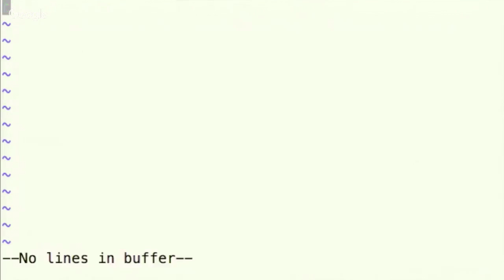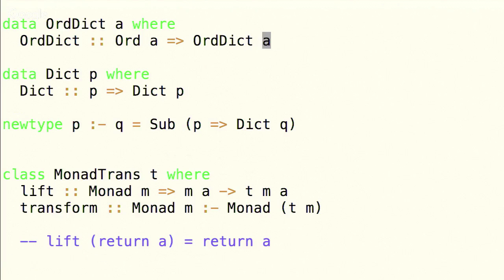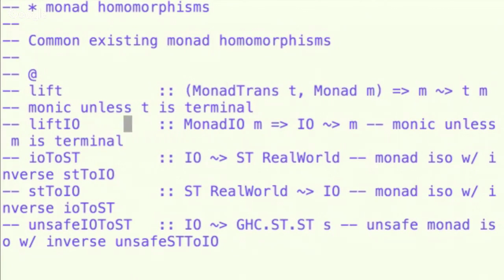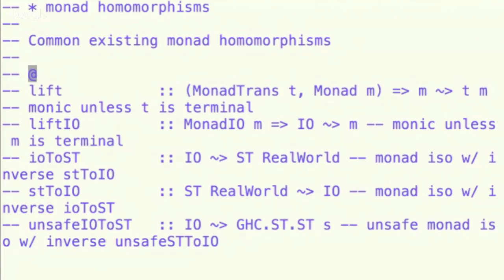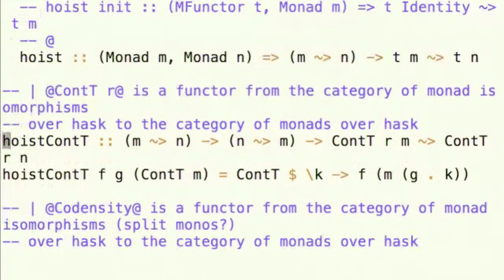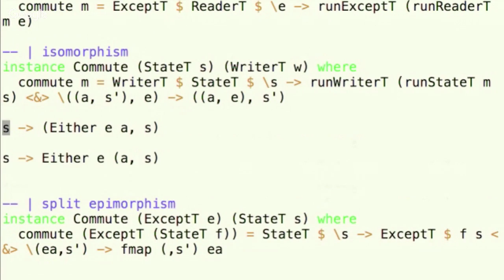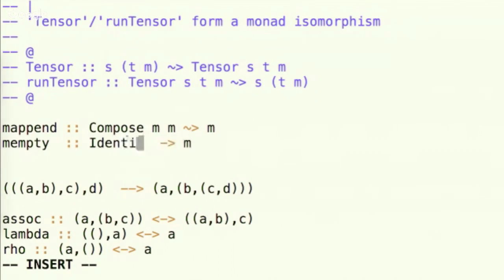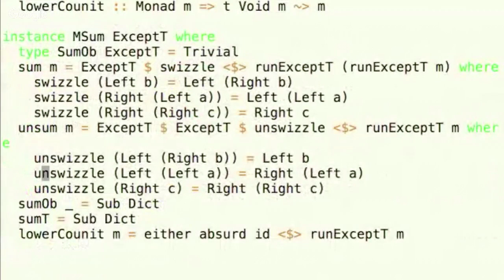ZuriHac 2016: Monad Homomorphisms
A Google TechTalk, July 23, 2016, presented by Edward Kmett
ABSTRACT: The way that we use the monad transformer library today leads to code that has pathological performance problems. Can we do better?